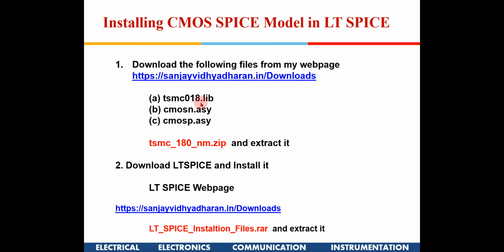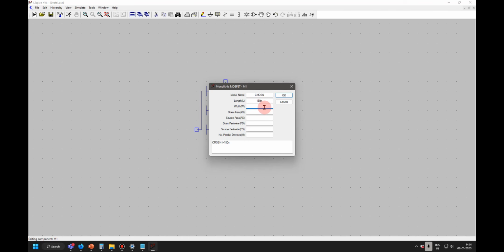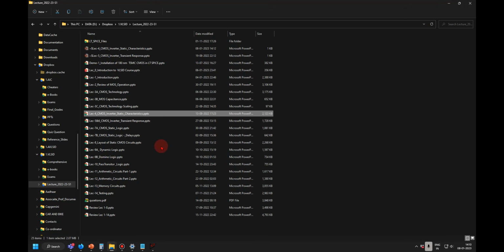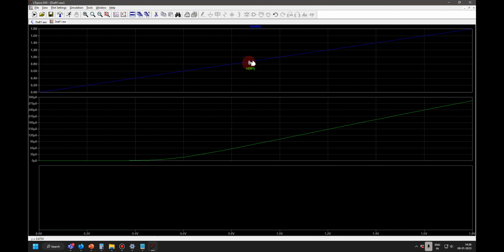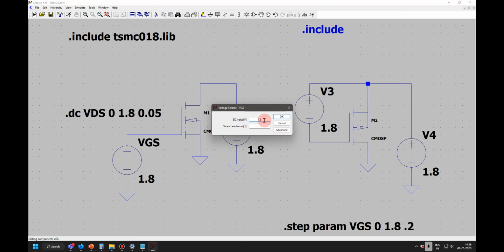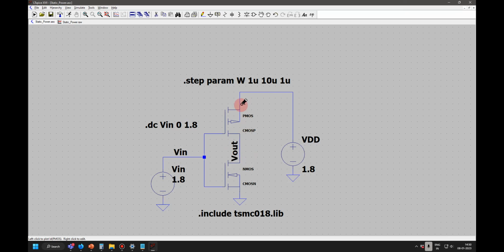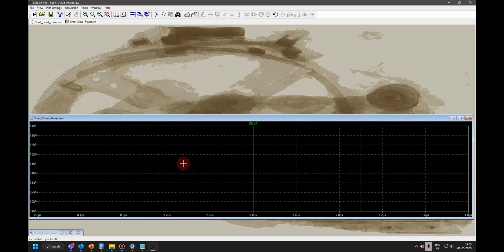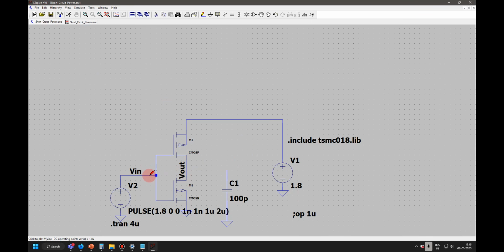Basics of LT SPICE and Installation of TSMC 180 nm Technology Filesin LT SPICE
DC Analysis, Transient Analysis, Parametric Analysis, Measurement of Power and Propagation Delays in LT SPICE.